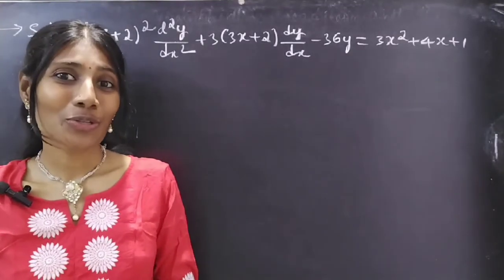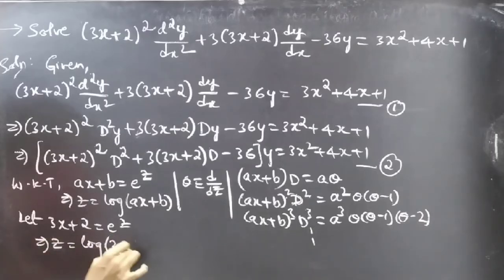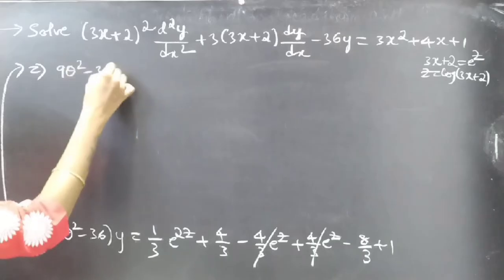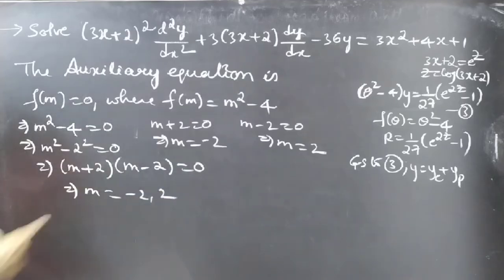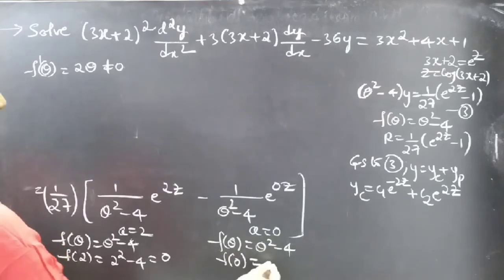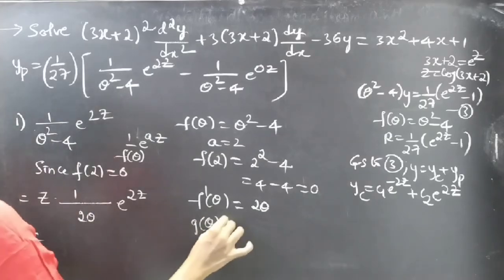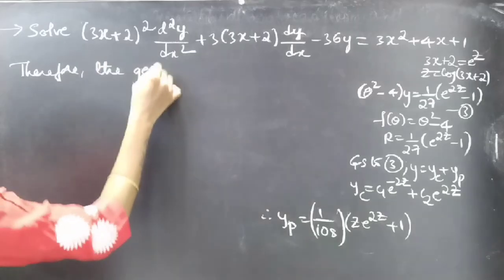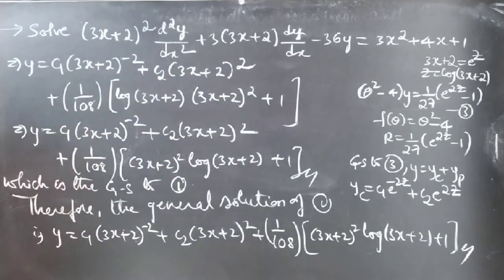(3x+2)^2d^2y/dx^2+3(3x+2)dy/dx-36y=3x^2+4x+1 Legendresequation L1k,97